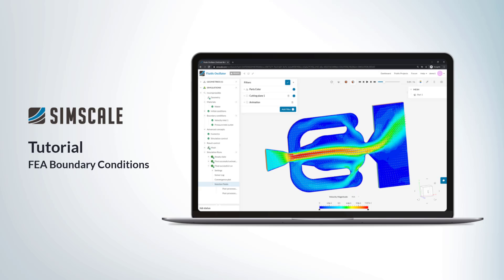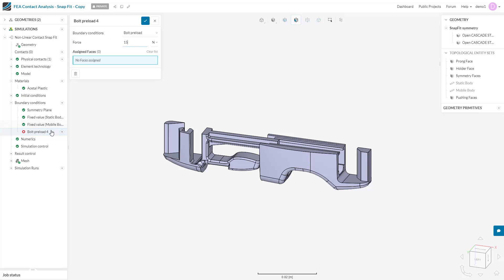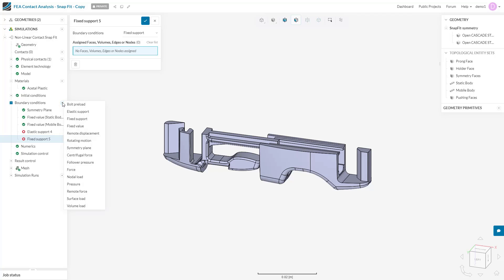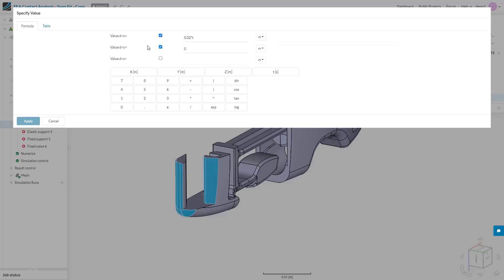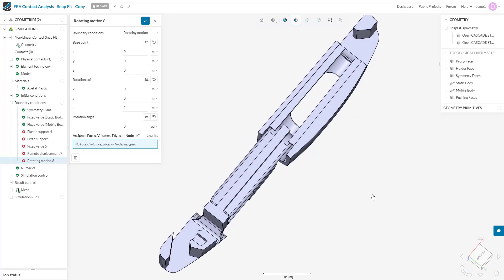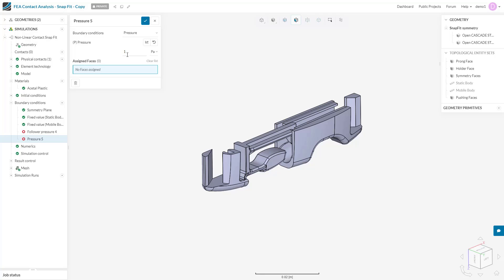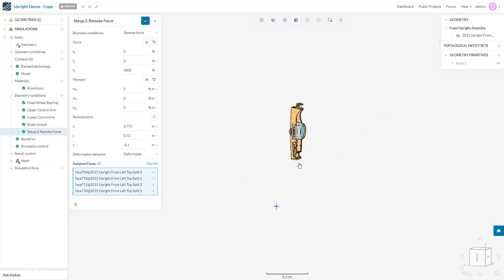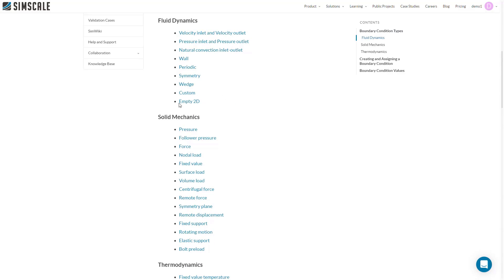FEA Boundary Conditions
Forces and Displacement! In this video, we cover what boundary conditions are, and how to use them within FEA simulations.